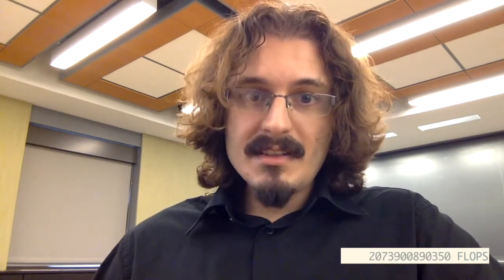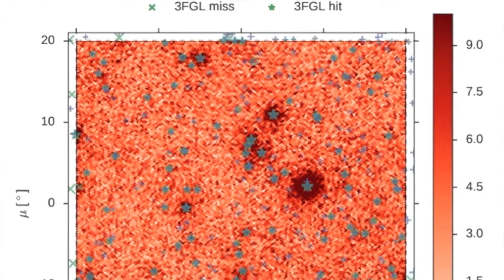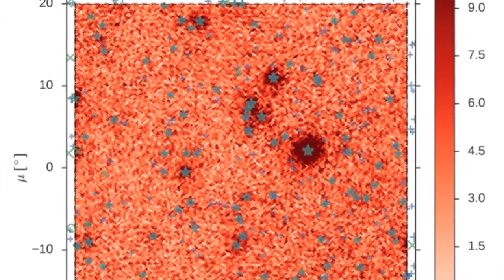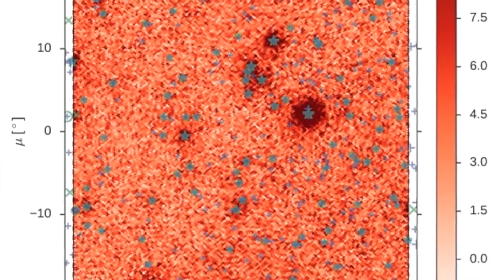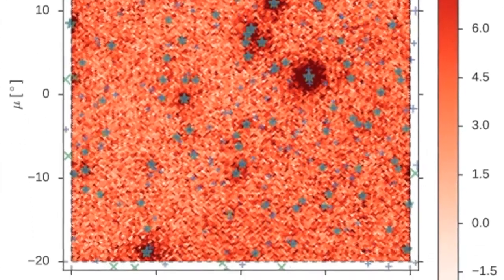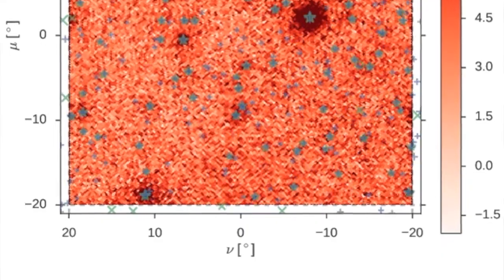Tansu Daylan: "Probing faint gamma-ray point sources in the inner Milky Way using PCAT"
Poisson regression of the Fermi-LAT data in the inner Milky Way reveals an extended gamma-ray excess. An important question is whether the signal is coming from a collection of unresolved point sources, possibly old recycled pulsars, or constitutes a truly diffuse emission component. Previous analyses have relied on non-Poissonian template fits or wavelet decomposition of the Fermi-LAT data, which find evidence for a population of faint point sources just below the 3FGL flux limit. In order to test this hypothesis, we use a Bayesian, transdimensional, and hierarchical inference framework, PCAT (Probabilistic Cataloger), by sampling from the posterior catalog space of faint point sources consistent with the observed gamma-ray emission in the inner Milky Way. By marginalizing over faint point sources, we constrain their spatial and spectral distributions. We then compare the performance of probabilistic cataloging with that of fluctuation analysis when inferring unresolved point sources in the low signal-to-noise limit.